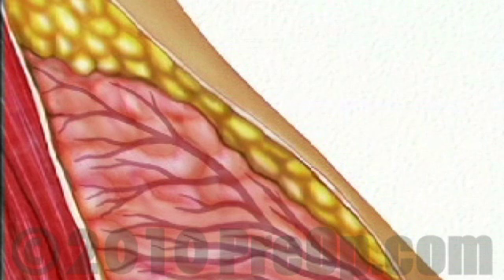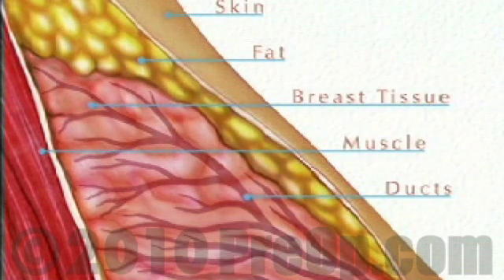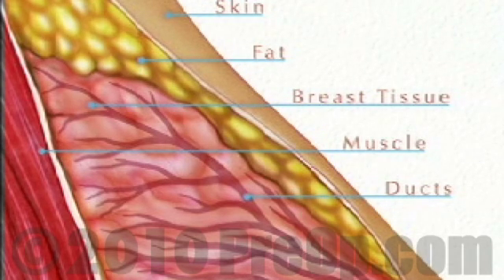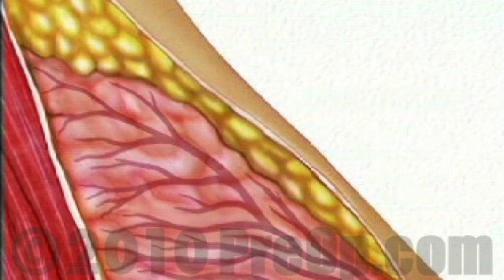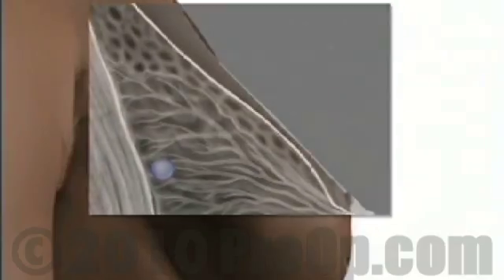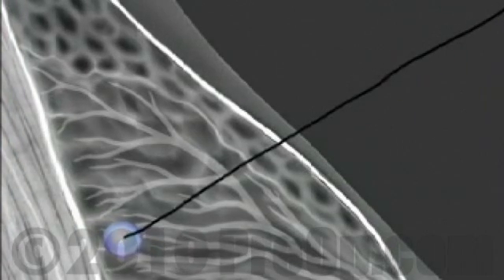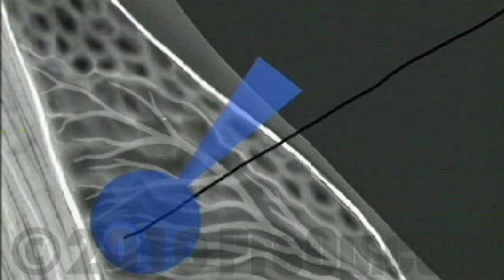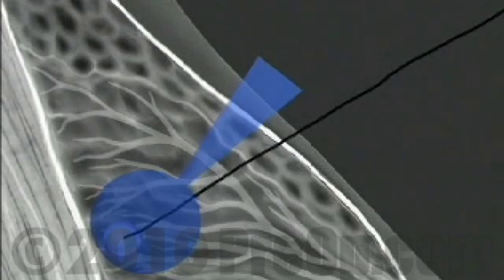Oncology Patient Education Breast Biopsy Wire Guide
Your doctor has recommended that you undergo a breast biopsy procedure - or lumpectomy. But what does that actually mean?

 Medical Malpractice

 Medical Malpractice

Your doctor will scrub thoroughly and will apply an antiseptic solution to the skin around the area where the needle will be inserted.

Then, the doctor will place a sterile drape or towels around the operative site...

and will inject a local anesthetic. This will sting a bit, but your breast will quickly begin to feel numb. Usually, the surgeon will inject more than one spot - in order to make sure that the entire area is thoroughly numb

After allowing a few minutes for the anesthetic to take effect, the surgeon will make a small incision.
Once the incision has been made, your doctor will begin cutting along the wire, moving towards the abnormality located at the end.
You will feel some tugging and pulling - but you should not feel any sharp pain. If you do, please tell the doctor and you will be given more anesthetic.

Once the specimen is removed, the doctor may have it x-rayed in order to determine whether or not the correct tissue has been removed. Very rarely, the doctor may decide, based on this x-ray, to remove additional tissue. Y

our doctor and nurse will remove the guide wire and close the skin over the incision as neatly and as cosmetically as they are able.

Finally, a sterile dressing is applied. Your specimen will be sent immediately to a lab for microscopic analysis. Your doctor will tell you when to expect result from those tests. Patient Education